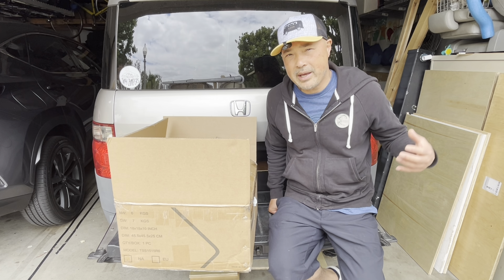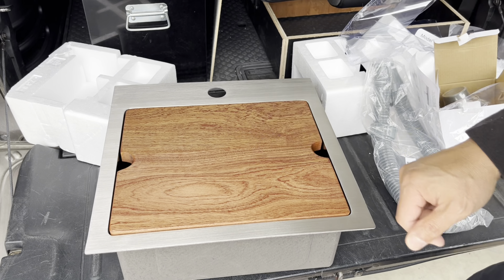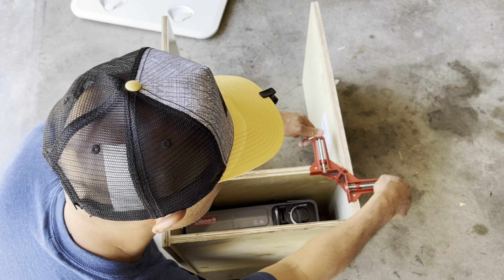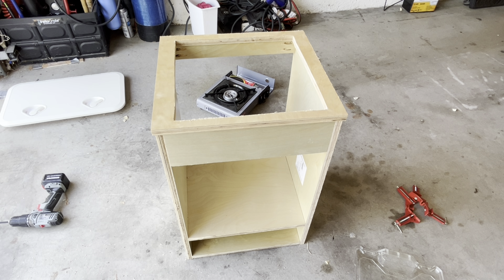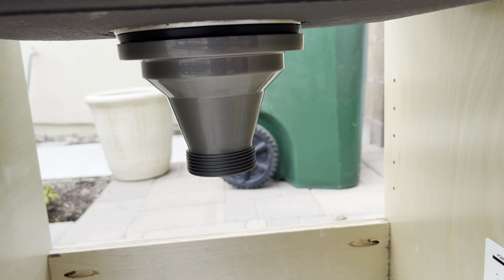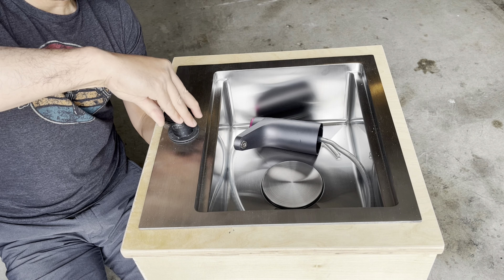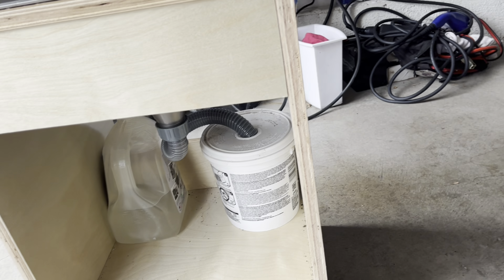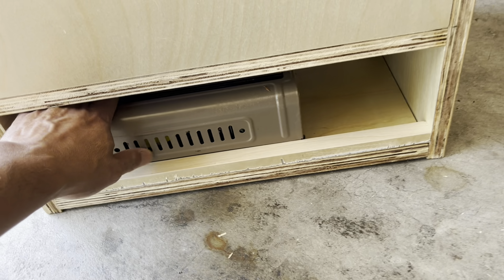Modular Camper Sink Cooking Counter. Maybe Update For 82 Yr Old Nomad Van?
So, I had more time to think about a stand-alone sink unit.  More time to build too.  This unit is nice but bigger, heavier and more complicated than the sink I built for Teresa. But if she wants this one instead, I will give it to her.  This setup is great for people who need to quickly convert their SUV or van for the weekend camping trip.  Then convert it back to a daily driver.

Folding Table Bracket
USB Faucet
GAS One Butane Stove
Pocket Hole Jig
Corner Clamps

I like to build personal campers from ordinary cars. My videos try to help you build your own. I don't build for others, but my videos have a walk through steps that I took for my diy builds.  Maybe you are interested in a nomadic vanlife and can't afford a nice sprinter van?  Homeless and want to live in a van?  I try to keep the cost of all my camper builds low but functional. I re use things I can get for free or really cheap from offerup or craigslist. Your camper car build can be functional without costing a fortune.